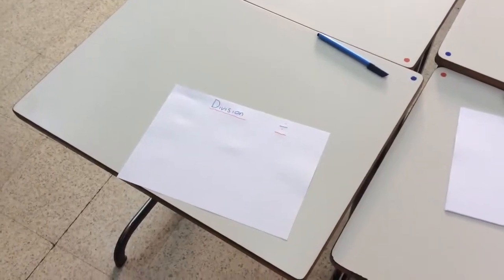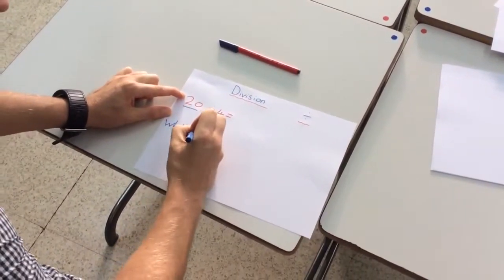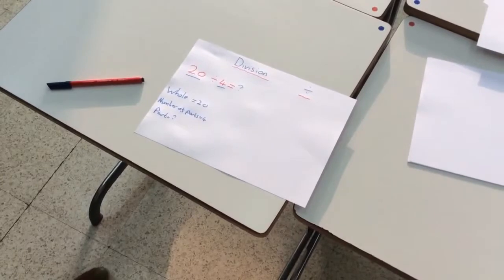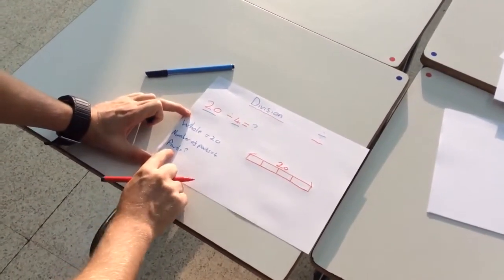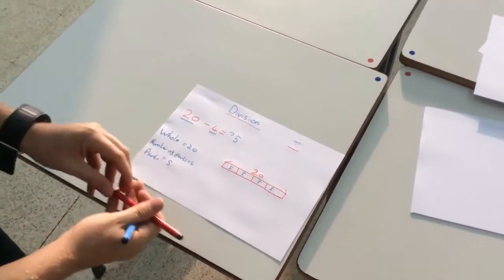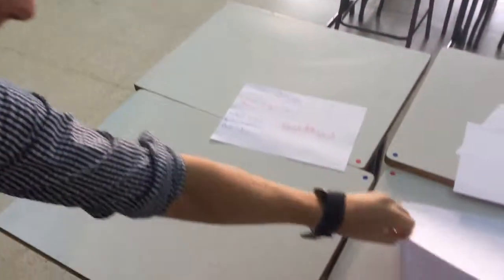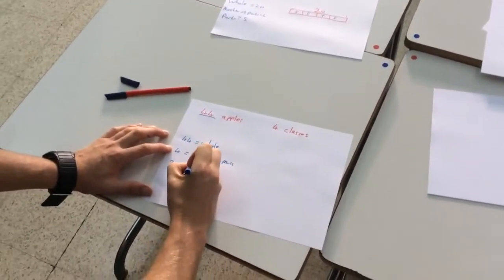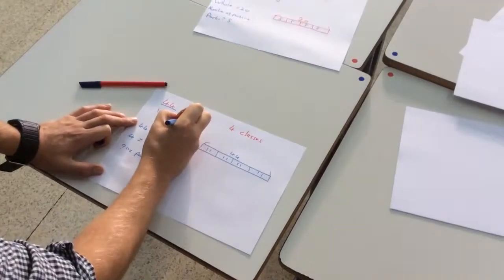Using the Bar Method to Solve Division Problems